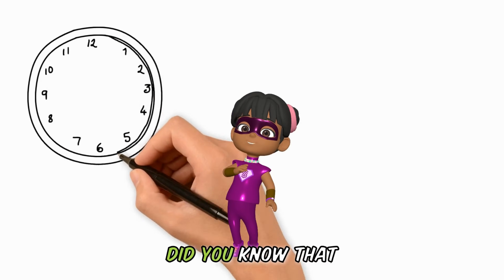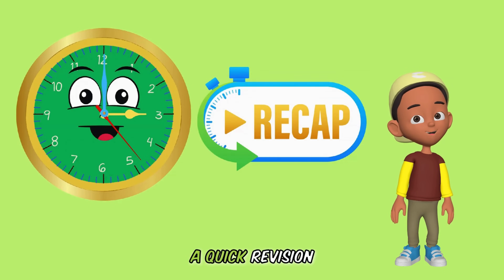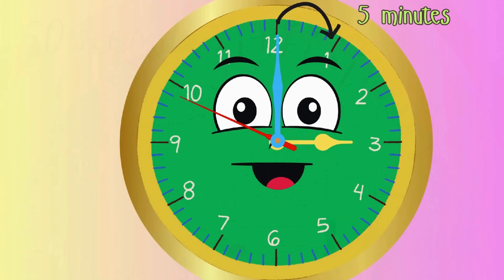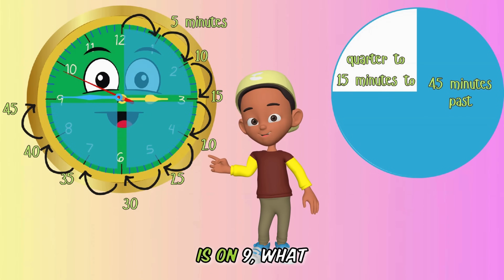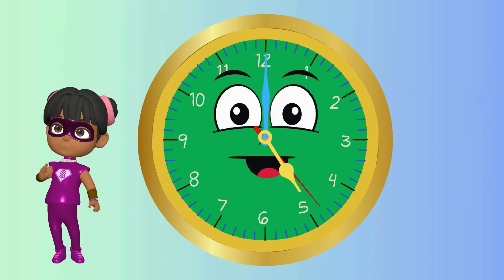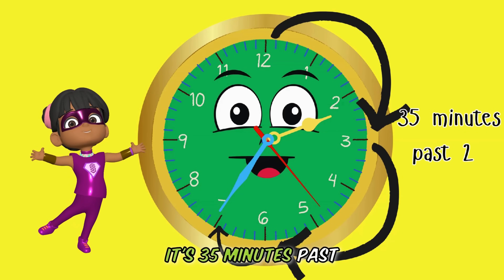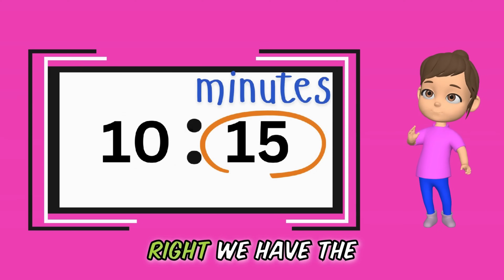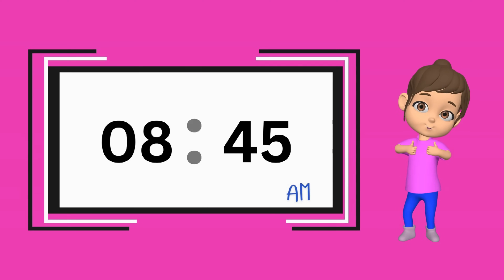TELLING TIME : PART 2 Digital and analogue Clocks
Looking for a fun way to teach kids how to tell time? In this video, we explore how ancient cultures used sundials and water clocks to measure time in hours, minutes, and seconds. Watch now for a fun and educational learning experience!
In this fun Episode Suzi Sammy and John will take you on an amazing journey in the world of telling time. Learn how ancient cultures told time